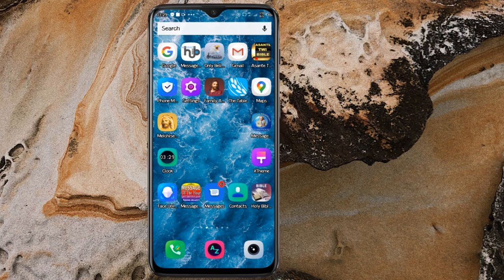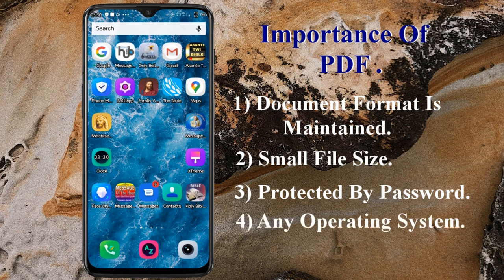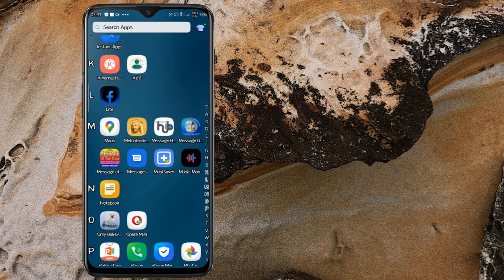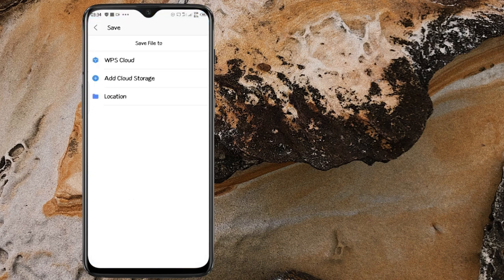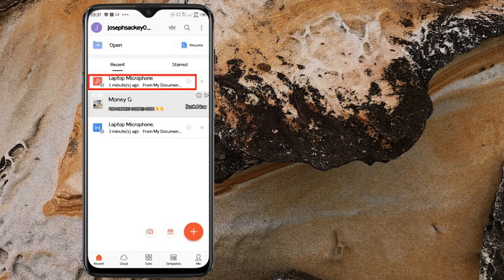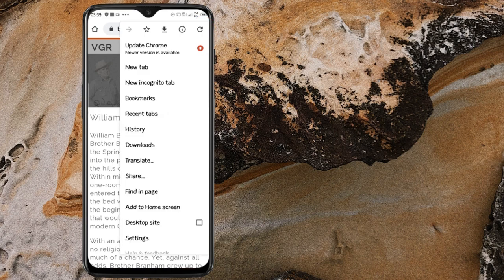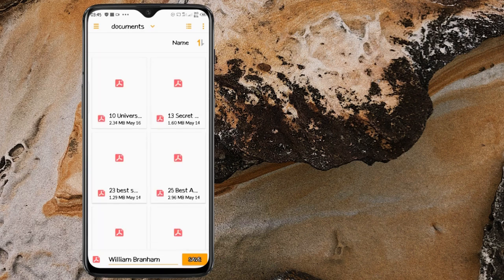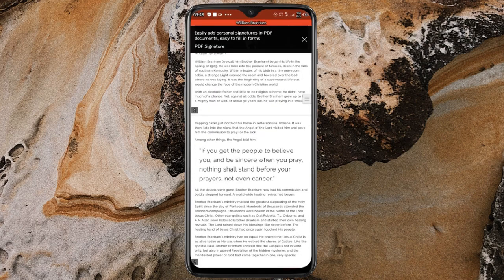How To Convert Documents And Webpages to PDF.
The lesson for today is how to convert documents and webpages to PDF.PDF means ‘Portable Document Format’. It is a type of document format developed by Adobe that preserves all the changes made to a document from the source application or platform.

Importance Of PDF.
Document format is maintained.
They tend to have a small file size in comparison to other format.
The files can be protected by password.
It works on any operating system.
It’s not likely to go away.

Steps To Note.
Converting a document to PDF

 -Install WPS application on your smartphone. (Android phone (Play Store) and iPhone (AppStore).
 -After the installation, open the application.
 -Select the document you want to PDF.
 -Select ‘tools’ on the down left corner.
 -In the pop-up select ‘File’.
 -Select ‘Export to PDF’…….

Watch The Video For Further Explanation And Understanding.

Converting a webpage to PDF.

 -Open the ‘google chrome’ browser.
 -Search for the webpage you want to PDF.
 -In your webpage select the three vertical dots on the top right corner.
 -Select ‘Share’ from the drop-down list.
-In the pop-up, select the print icon.

Access the link for more vital videos.